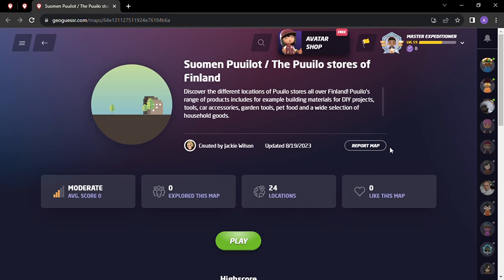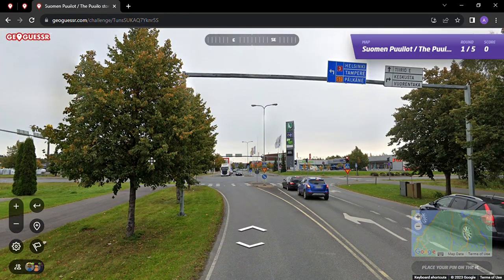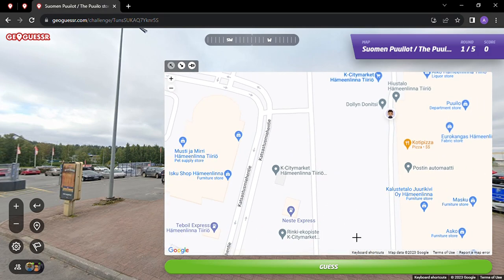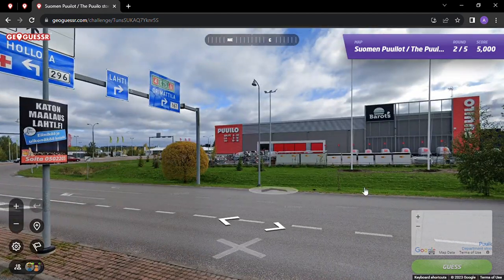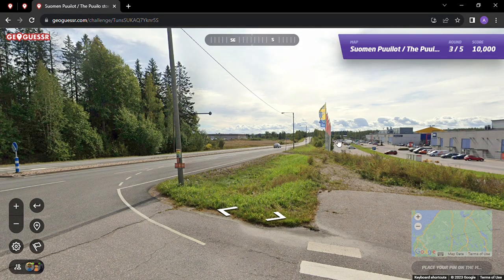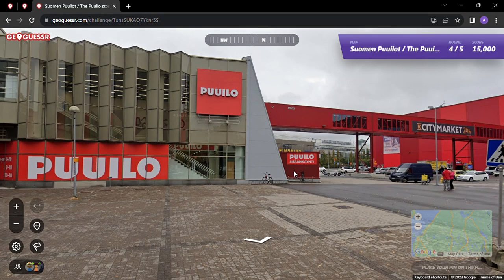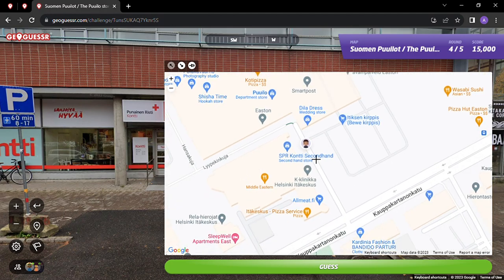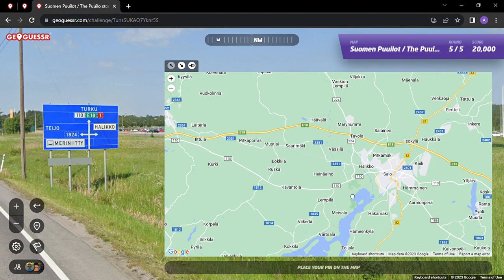GeoGuessr Finland/Suomi: PUUILO Stores of Finland - American gets a PERFECT SCORE?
ALL OVER THE MAP STORE: